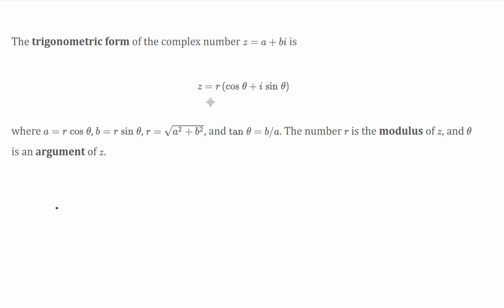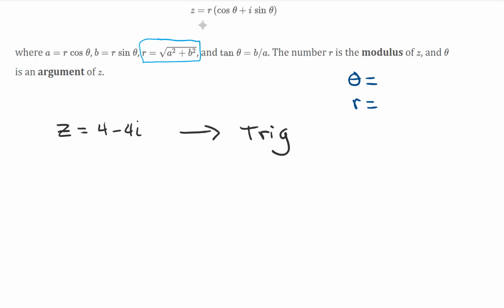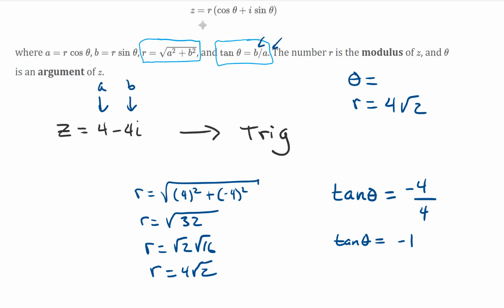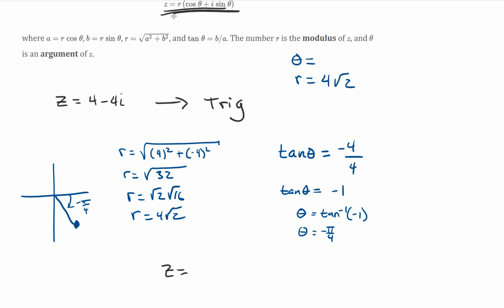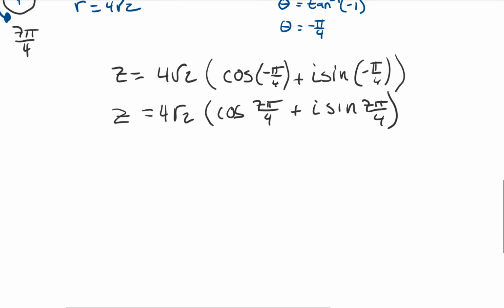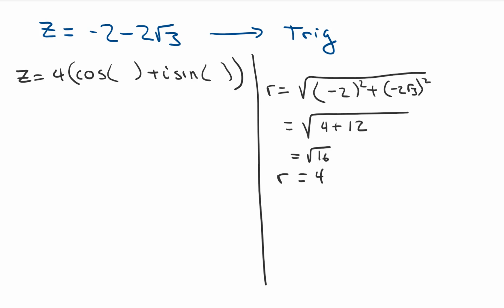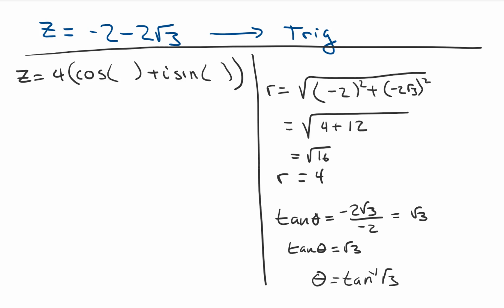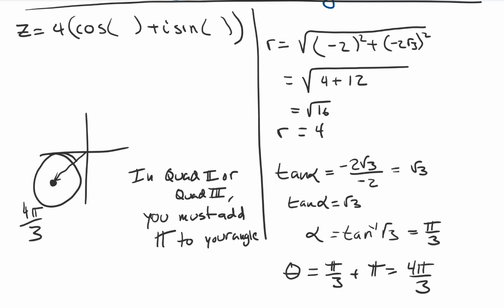5.3.4 Complex Numbers in Trigonometric Form